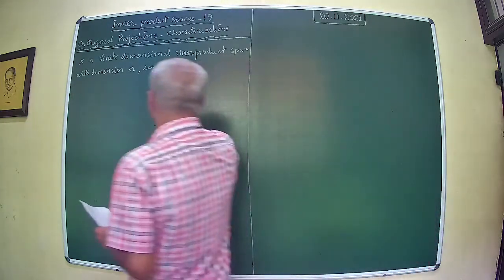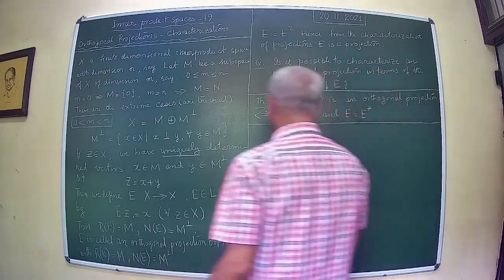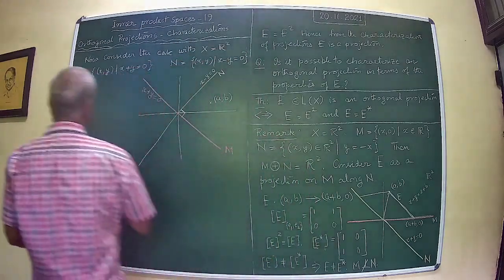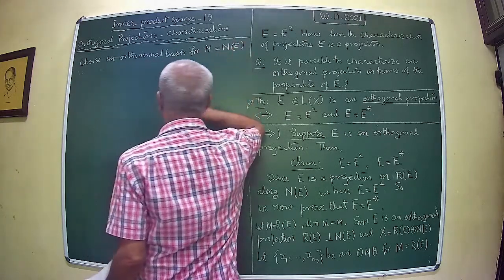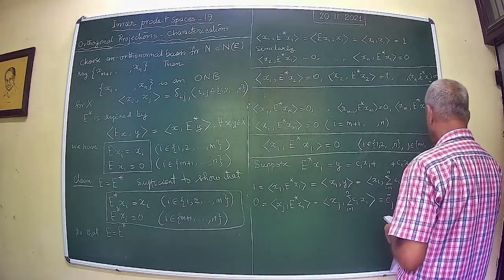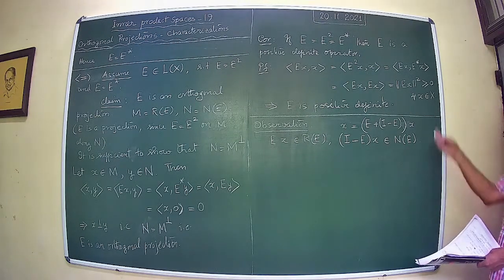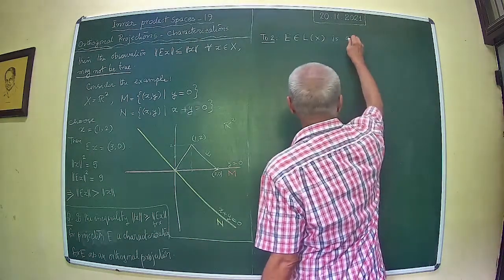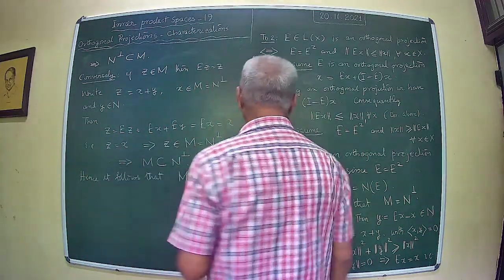Inner Product Spaces 19 - Orthogonal Projections - Characterizations